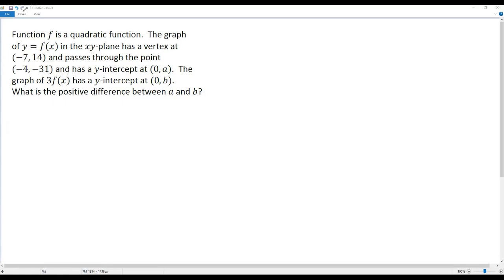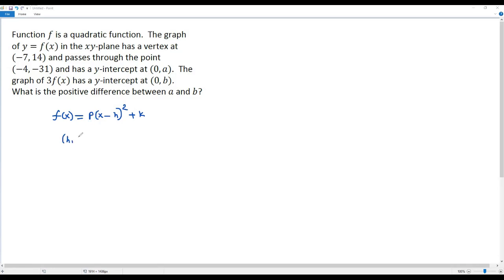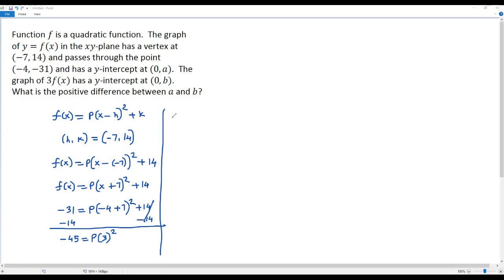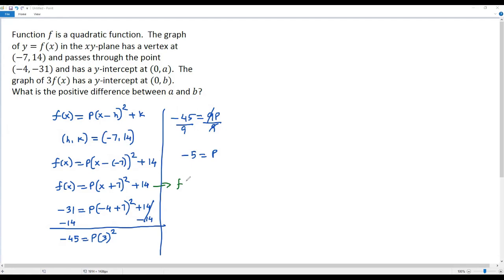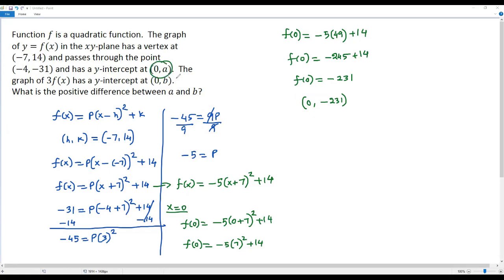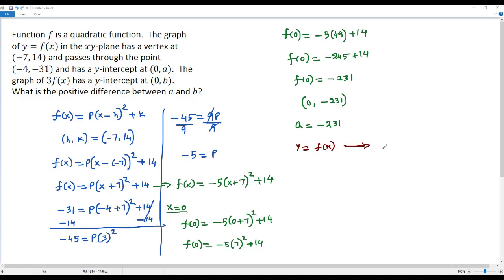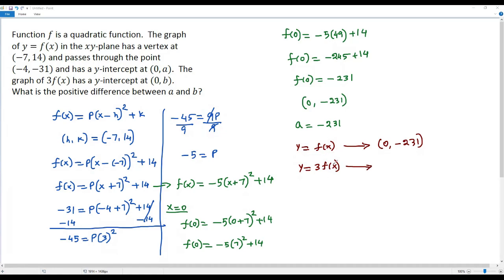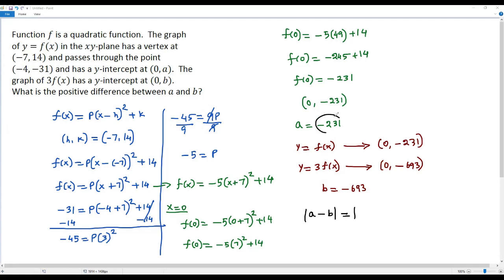Algebra 2 Advanced - A Challenging Problem on Quadratic Function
Function f is a quadratic function. The graph of y = f(x) in the xy-plane has a vertex at (-7, 14) and passes through the (-4, -31) and has a y-intercept at (0, a). The graph of 3f(x) has a y-intercept at (0, b). What is the positive difference between a and b?